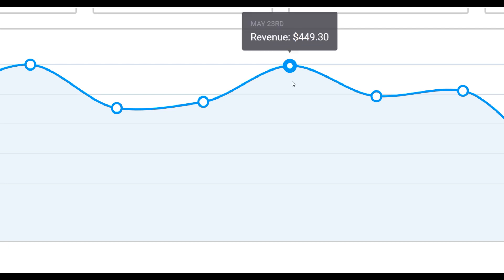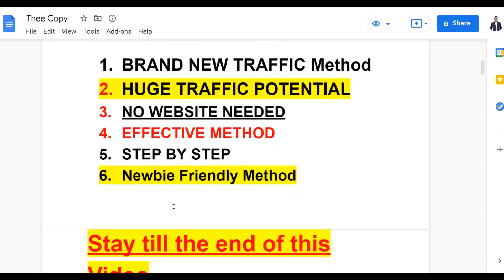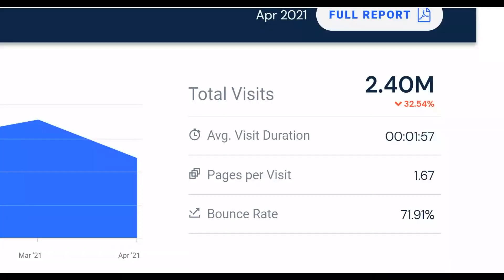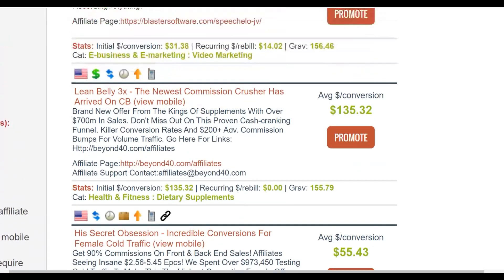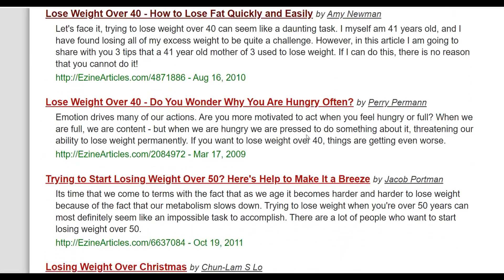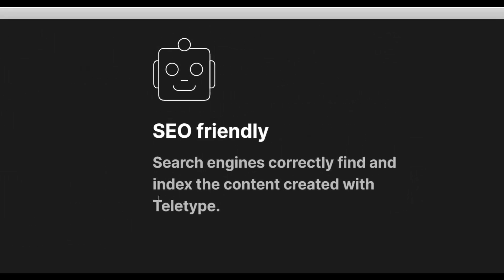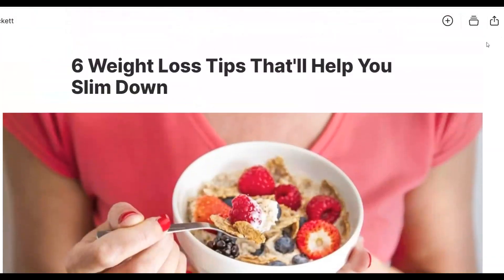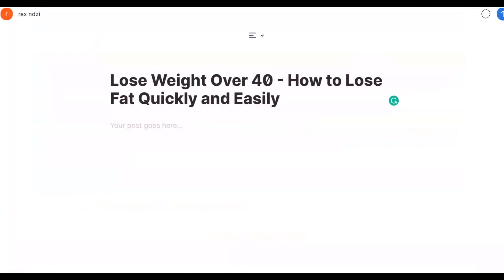DISRUPTIVE: Make $300/DAY!! Fast Way to Make Money on Clickbank Without Any Website § Zero Paid Ads!